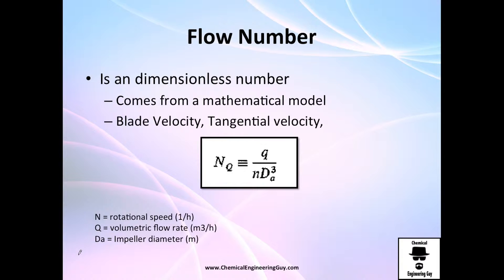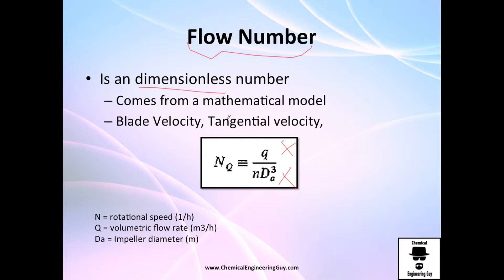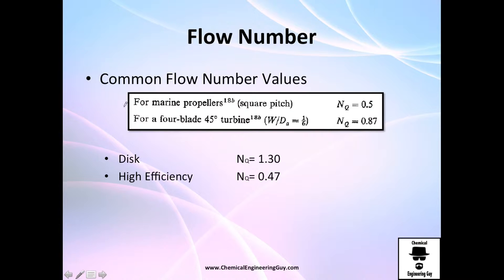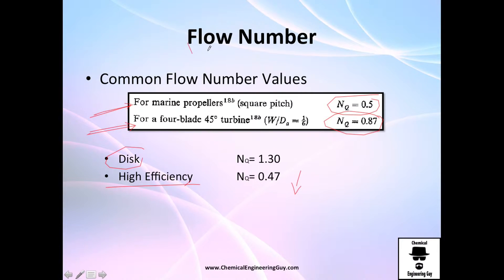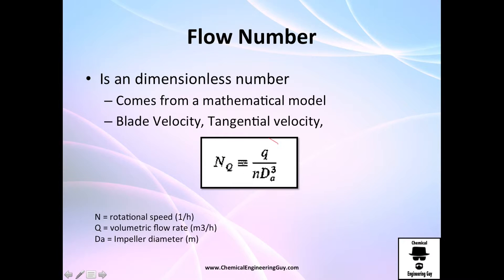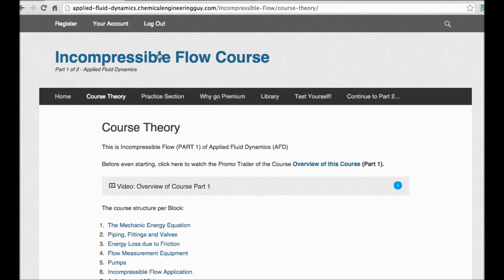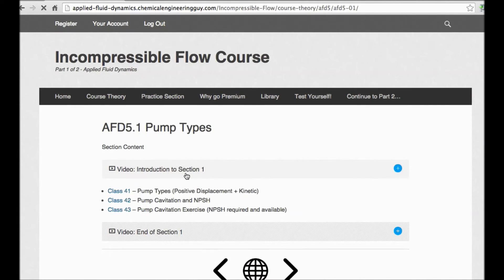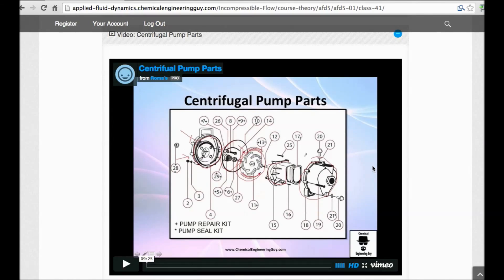Flow Number Intro / Applied Fluid Dynamics - Class 069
The Power Number is a dimensionless number that relates Power with pretty important aspects of an agitation vessel. Important aspects to relate are:

Power Requirement
Impeller Size
Motor/Shaft velocity (RPM or Cycles per second)
Fluid Properties such as: Density and Viscosity

-x-x-x-

Facebook.com/ChemicalEngineeringGuy

Twitter.com/ChemEngGuy